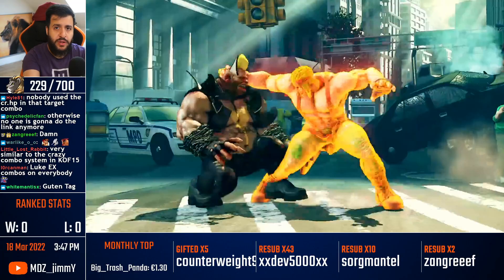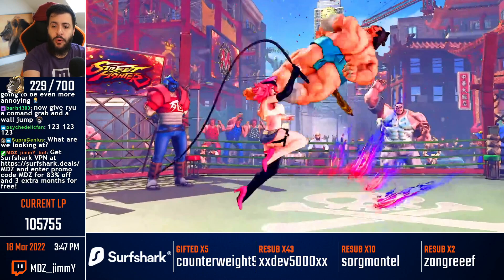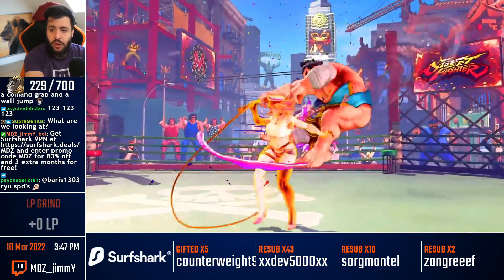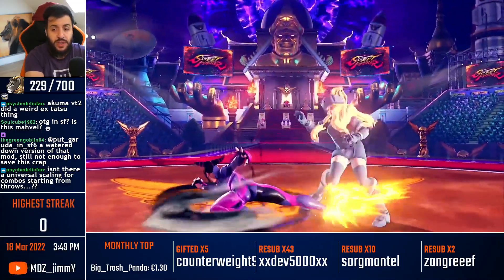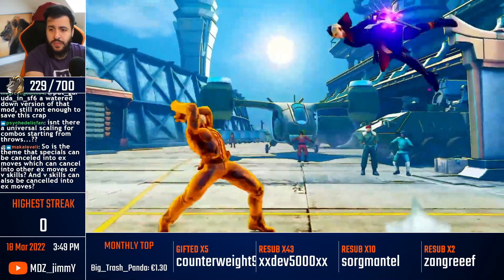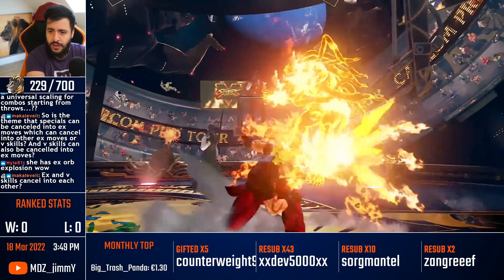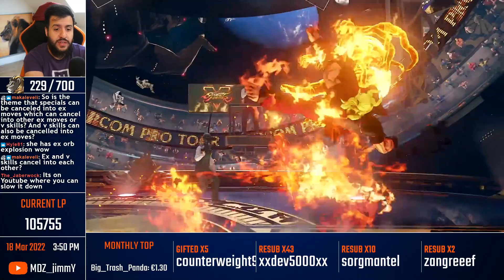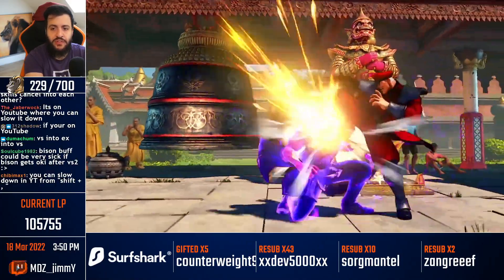New SFV Definitive Update Trailer Breakdown!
Music (in Order):

1. Theme of Rose
2. Theme of Urien
3. Theme of Zeku
4. Honda Sento - Japan Stage
5. Theme of Lucia